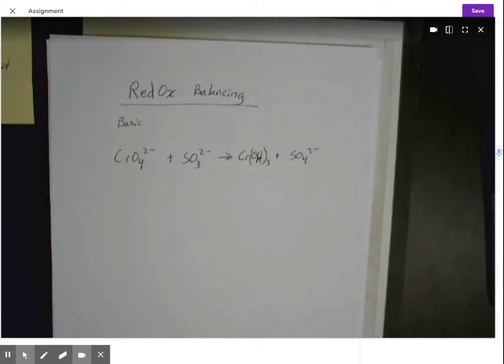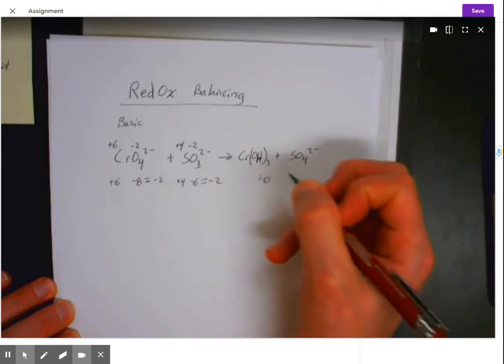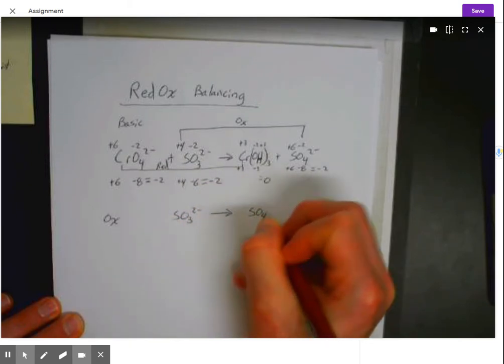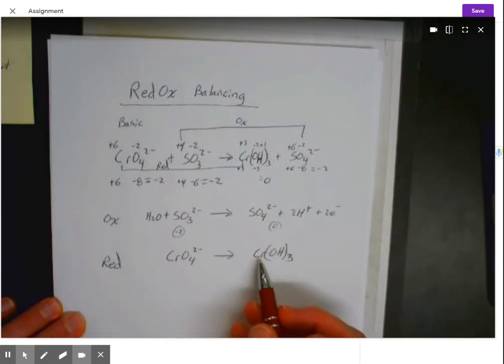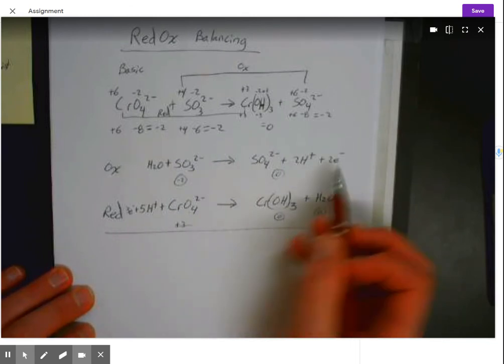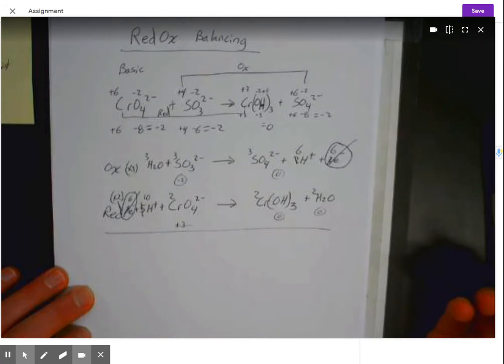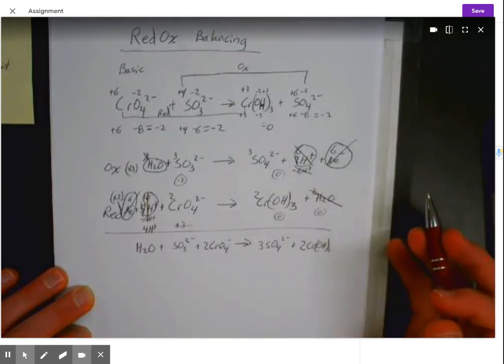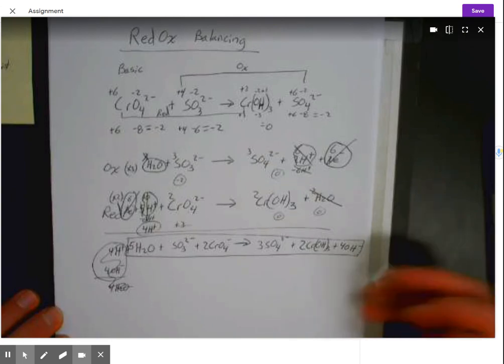RedOx balancing (acidic with basic conversion)